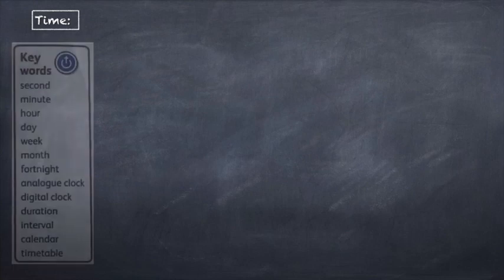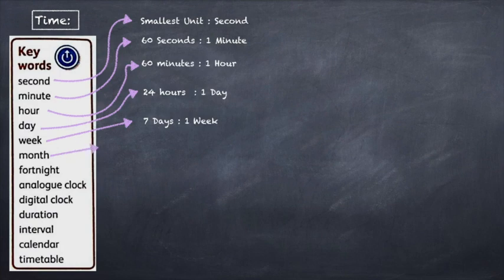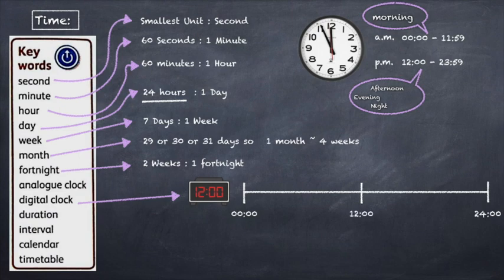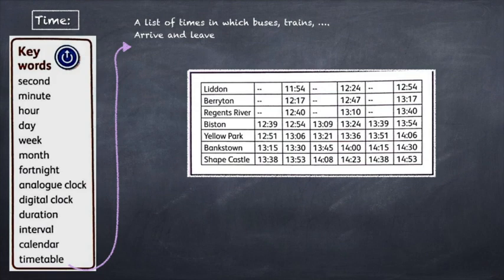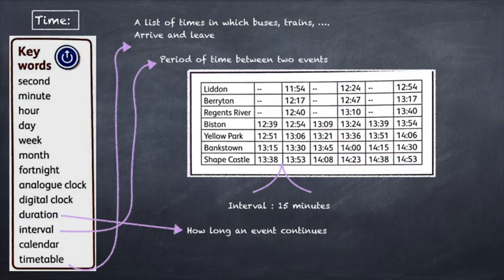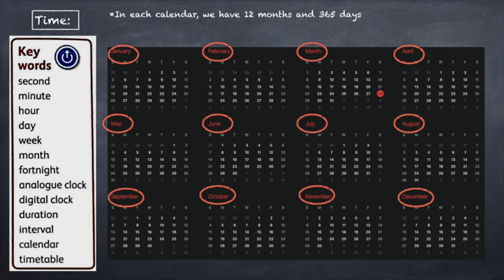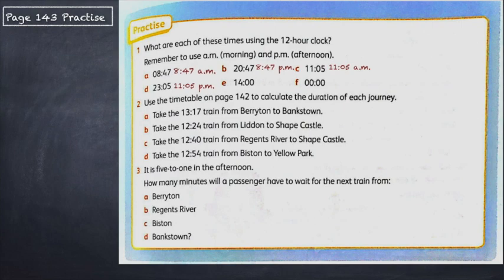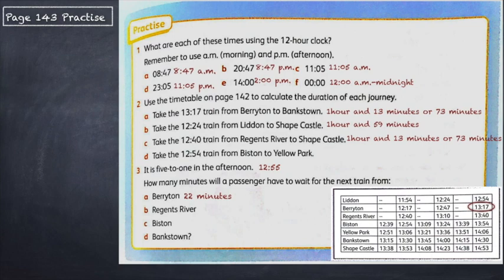Math G5 April 5th p.142 time